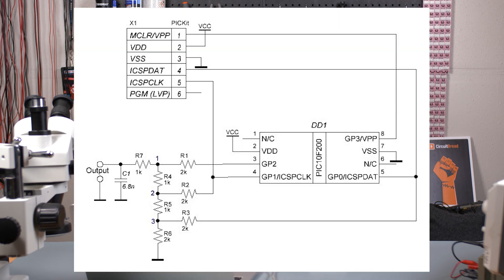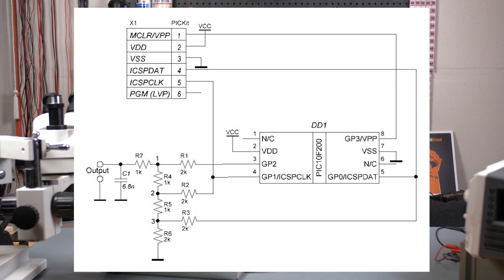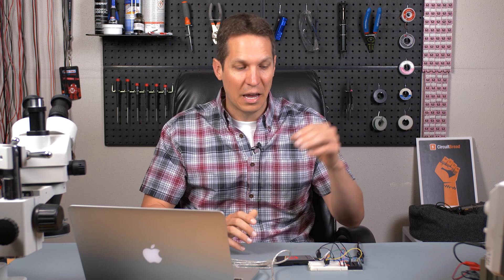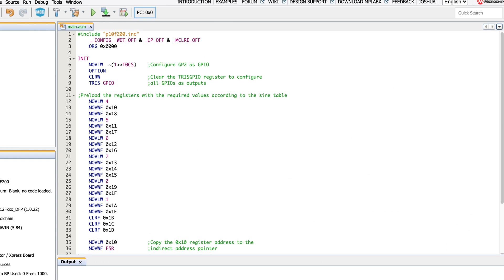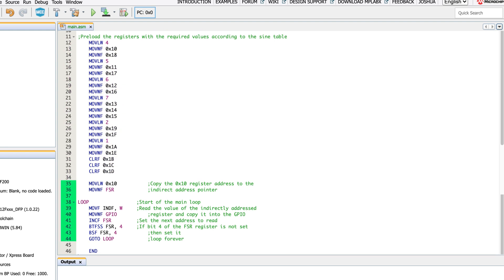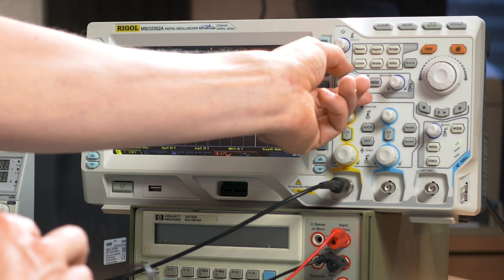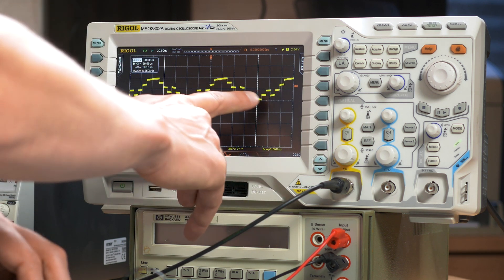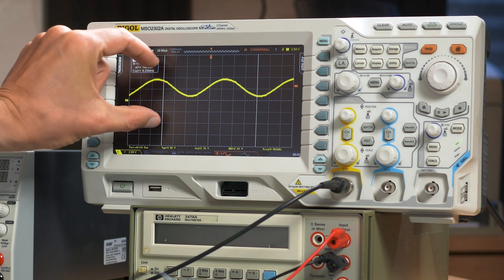Sine Wave Generator circuit with simple microcontroller - Part 17 Microcontroller Basics (PIC10F200)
Creating a sine wave generator without a hardware DAC and only 3 GPIOs may seem like an impossible task but Sergey was up to it! In this tutorial, we show how, using an R-2R resistor array and a PIC10F200, you can create a simple and low cost sine wave generator.

This video has a little more complicated hardware and the written tutorial goes into more detail on both the hardware and how Sergey selected the values used.  Also, while a lot simpler than our more recent tutorials, if you want the code that you can copy and paste or need some more time going through everything line by line, check out the written tutorial that this video is based off of

0:00 Introduction
0:21 Hardware setup with an R-2R resistor array
1:31 Discussion on the resolution of the sine wave with only 3 GPIOs
2:12 How we did the math to know what to output
3:48 Reviewing the very simple assembly code
4:47 Showing the outputs at different points in the R-2R array
8:07 Restrictions and ways around the restrictions with this setup